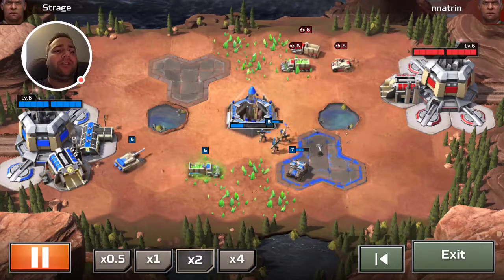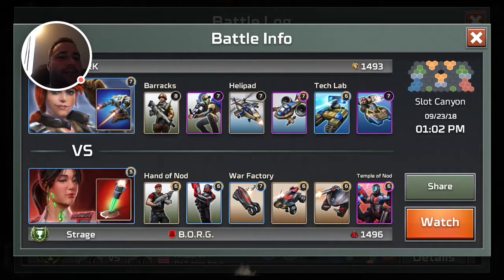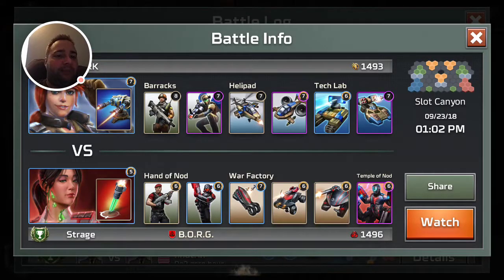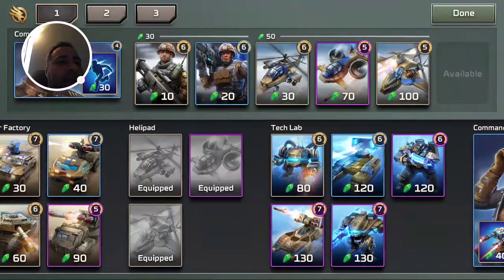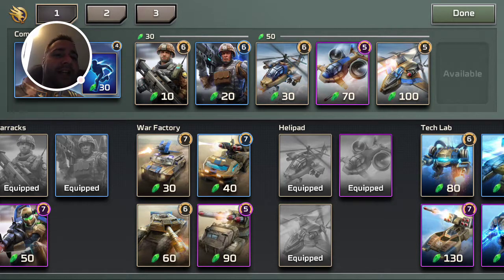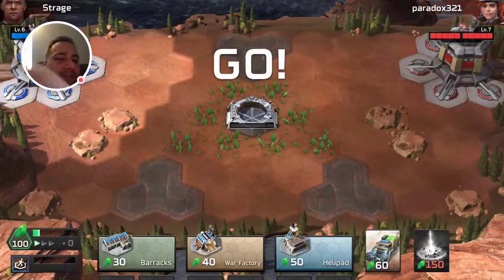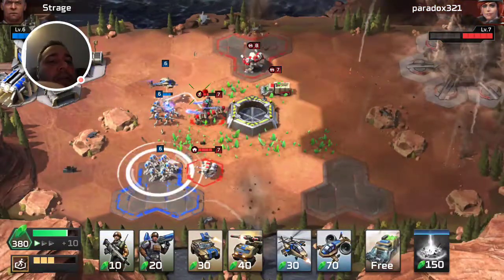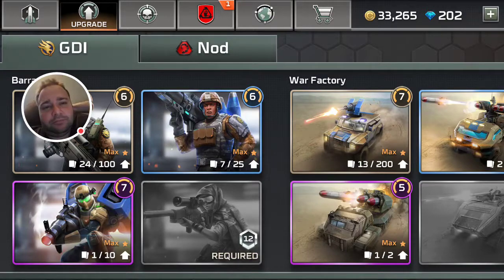Command & Conquer: Rivals - tips and tricks ep 3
Command & Conquer: Rivals

Army compositions